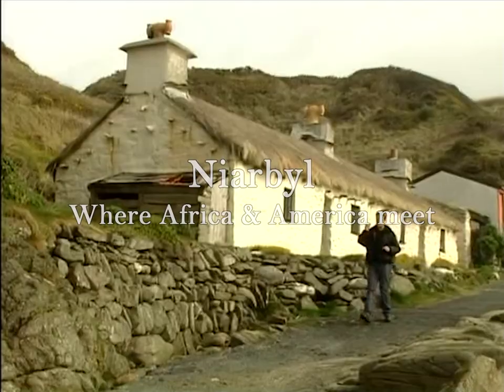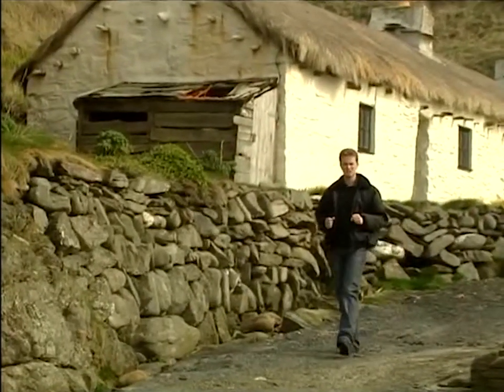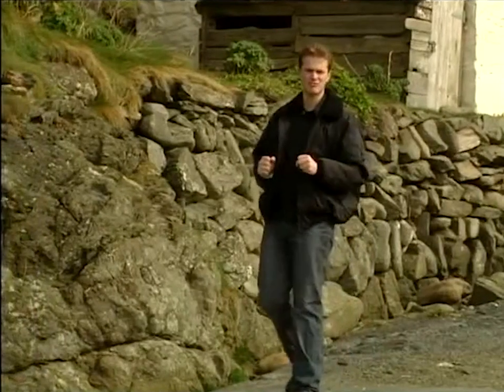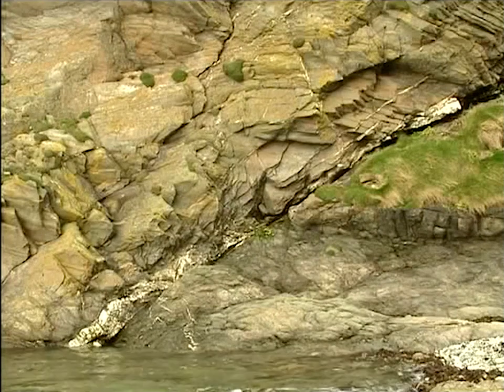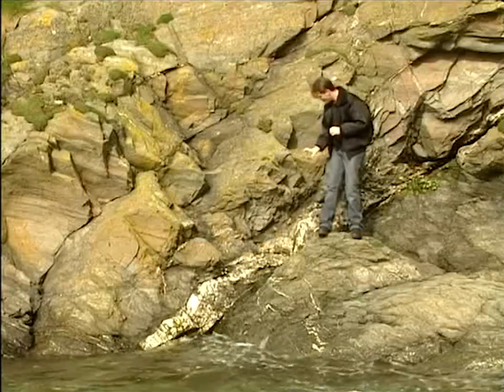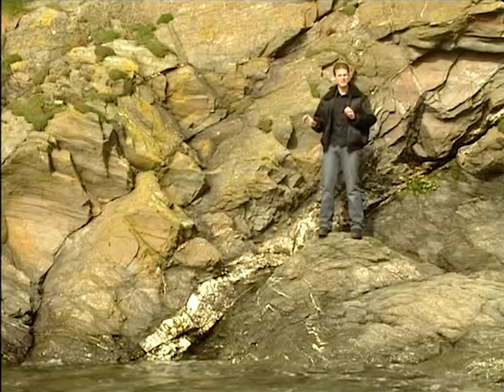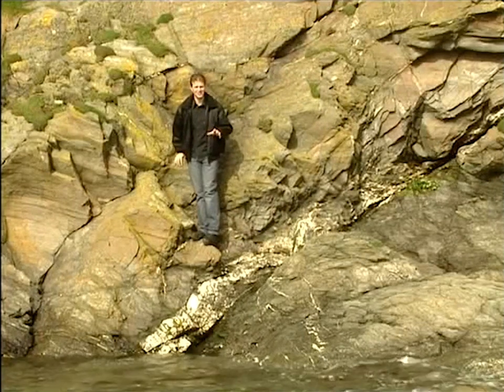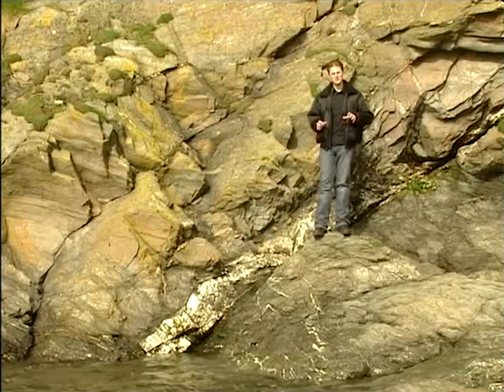Niarbyl: Where Africa & America meet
A short film about an amazing feature of Niarbyl in the Isle of Man; the line of rock which marks the meeting of the tectonic plates of Africa and America...!

This is an extract from 'Disappearing Island', a film on the geography of the Isle of Man made in 2003:

This film was produced for the Isle of Man Department of Education in 2003.
Presented & produced by Alex Brindley; Written, researched & Directed by Charles Guard